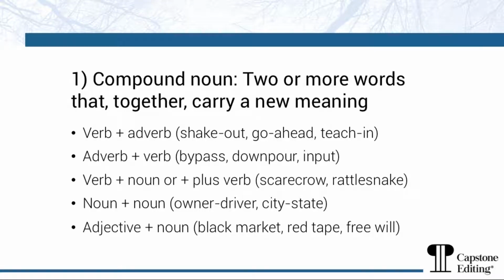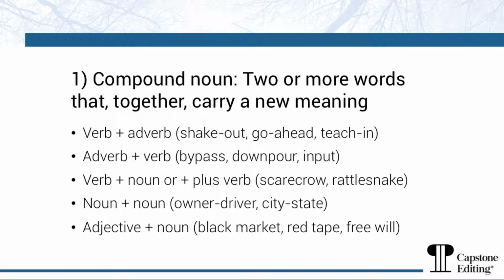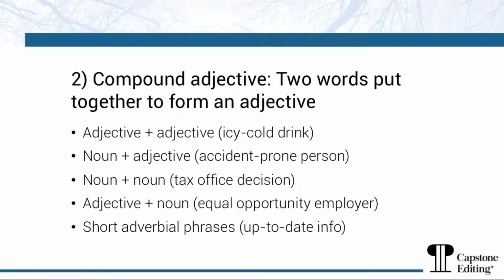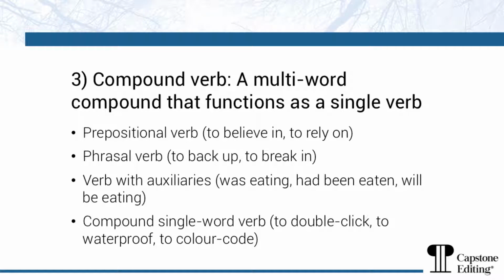What is a compound word?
In this video, Dr Lisa Lines from Capstone Editing explains what a compound word is, in order to help you present them correctly. This is a complicated topic!